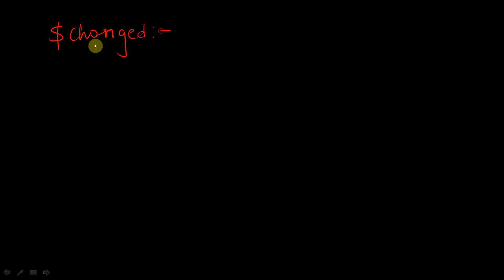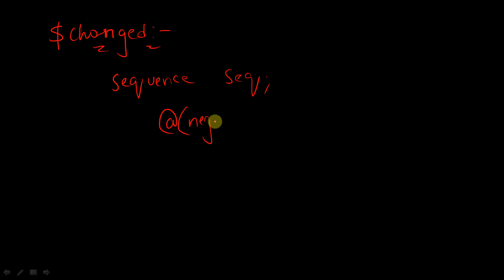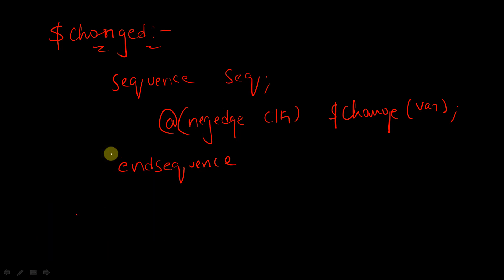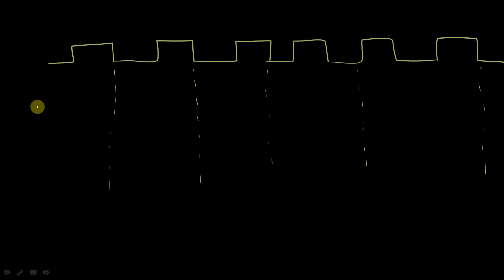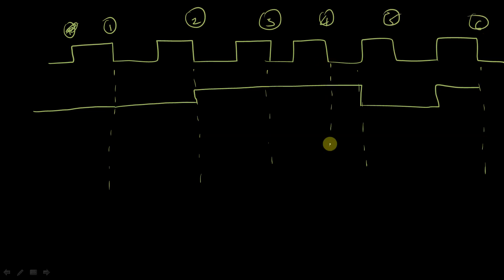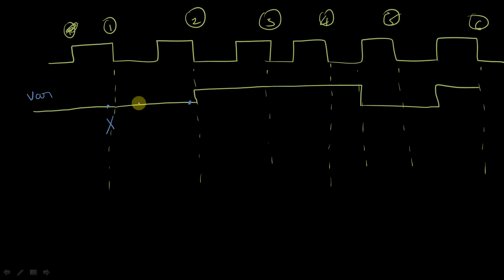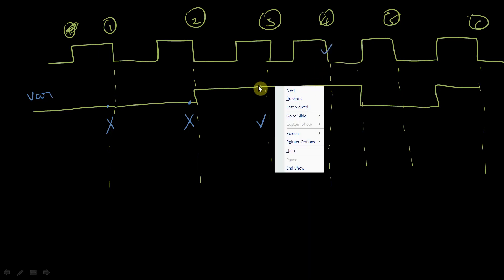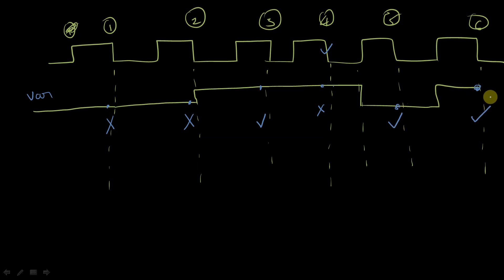$changed Function explained || Systemverilog assertions full course || All about VLSI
In this video we have discussed about $changed function which is very important built in function in system verilog||